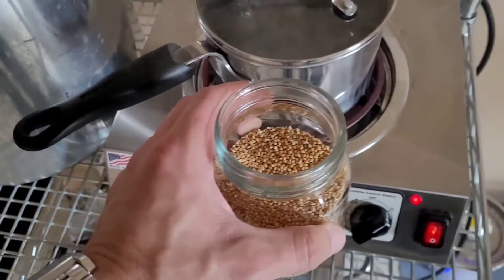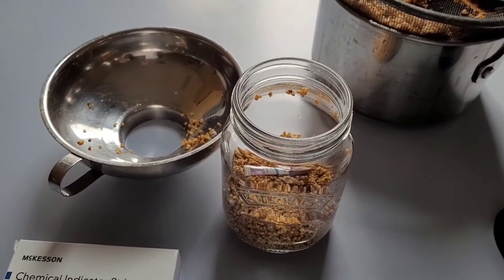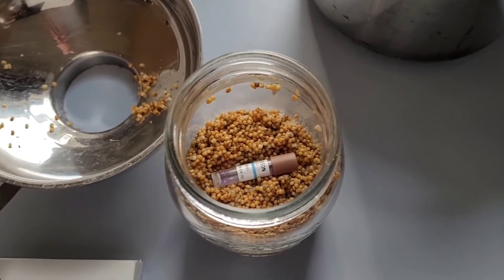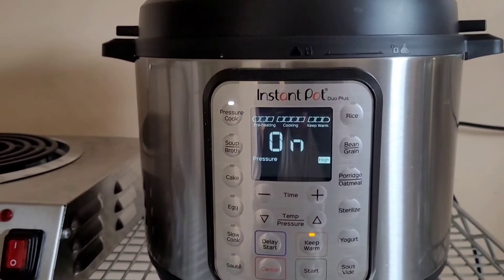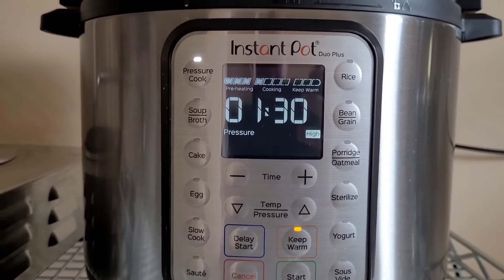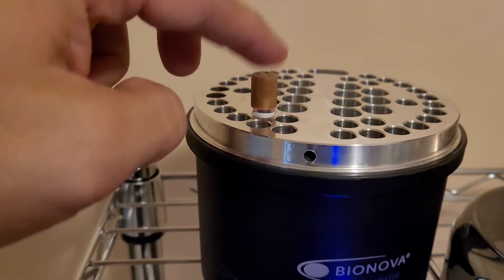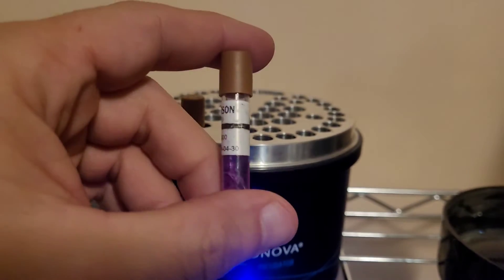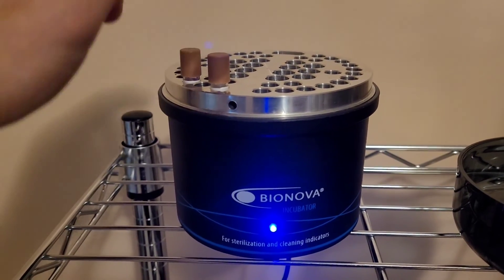That time I verified the Instant Pot for use as an "sterilizer".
Instant Pot Duo Plus being verified for use as a makeshift sterilization unit to process small amounts of grain spawn for home mushroom cultivation.

Items used for verification:

McKesson Self-Contained biological indicator ampoules; Bionova Biological Indicator Incubator.

It's important to make note that electric pressure cookers fail to meet the USDA standards for canning because they're unreliable for food safety. Unreliable in what way? To hold pressure and temperatures suitable for the destruction of endospores produced by the bacteria Clostridium botulinum responsible for botulism. Botulinum spores are a type of endospore produced by the bacterium Clostridium botulinum. Endospores are a characteristic of the genus Clostridium.

If they're unreliable for use against botulinum spores, how unreliable are they for other species of endospores which are what we're primarily concerned about surviving the sterilization cycle to produce non-sterile colony forming units.

This is why we typically use pressure canners, not pressure cookers. Utilize at your own risk.